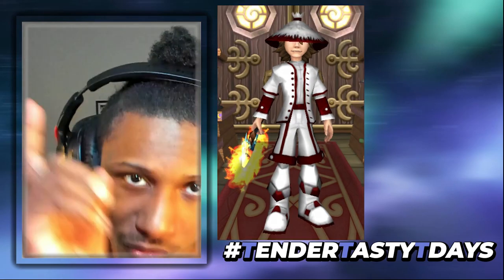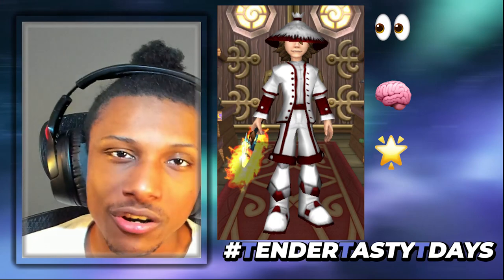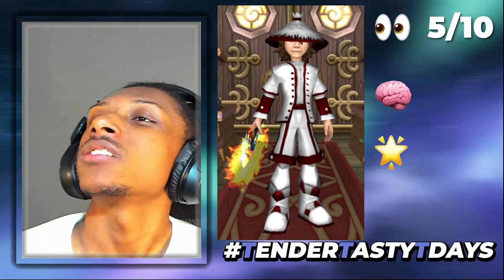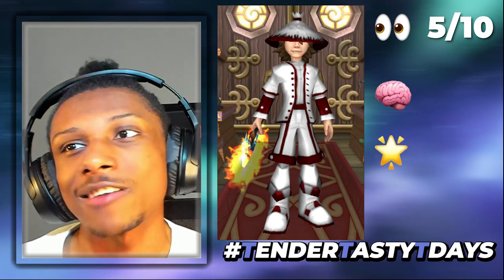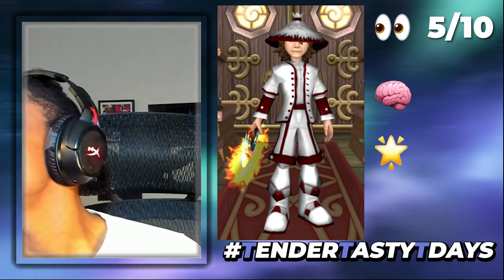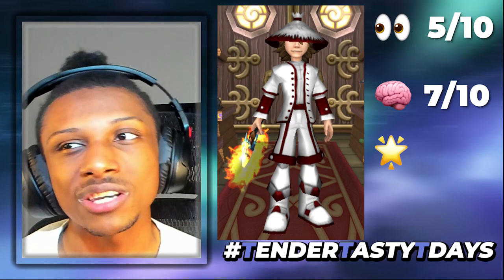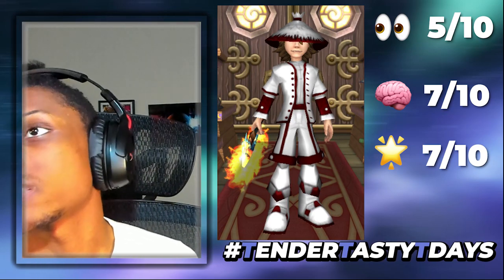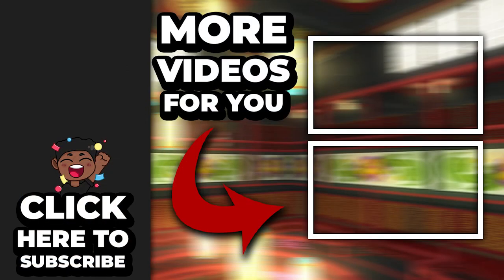The Best FIRE Stitch In 🧙‍♂️Wizard101​​​✨ [TTT #03]